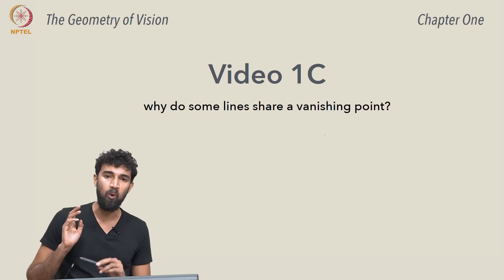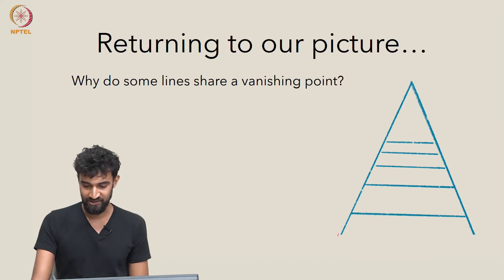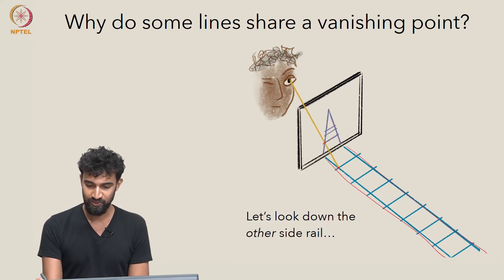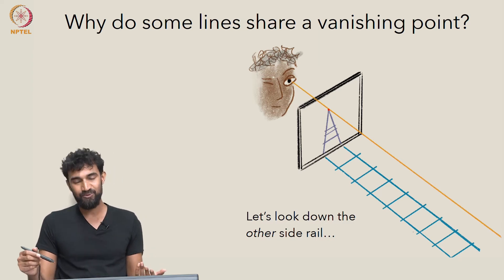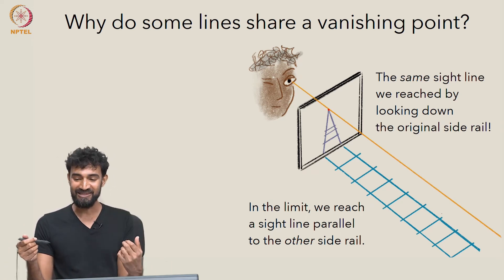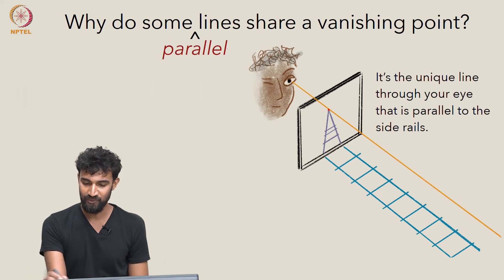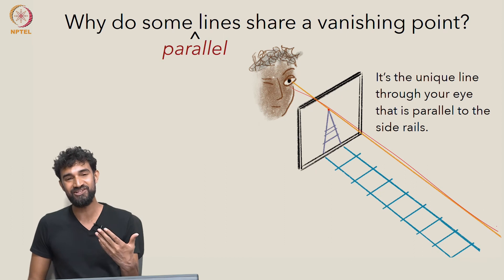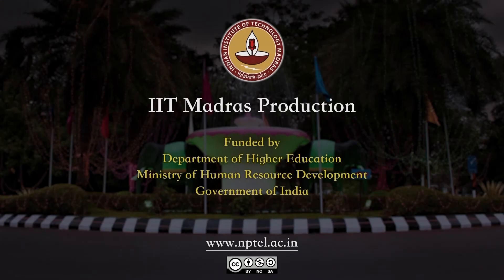Video 1C: why do some lines share a vanishing point?